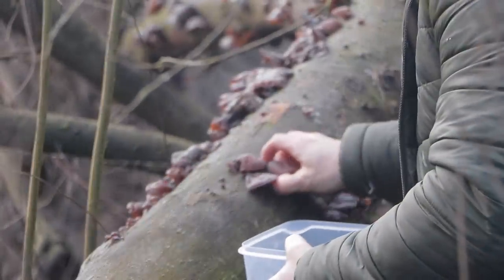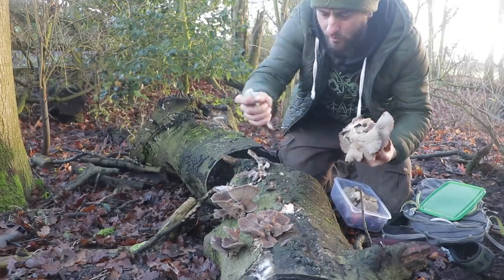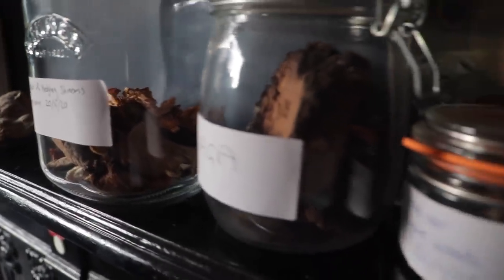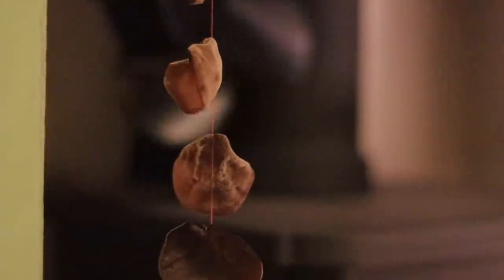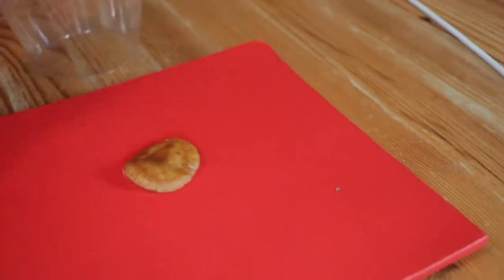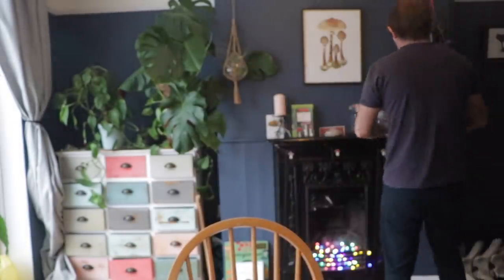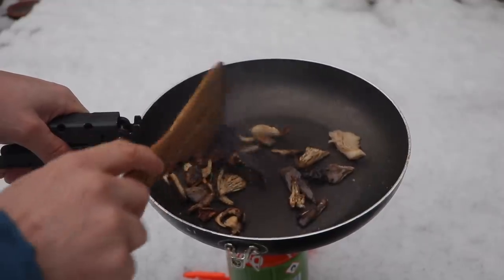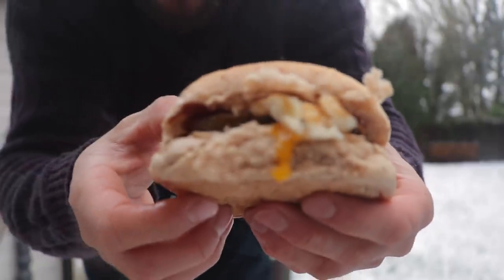Winter Foraging With Cook Up 😋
Winter mushroom foraging in the uk, in search of velvet shanks, oyster mushrooms and the ever comical and creepy wood ear. The wood ear is a fantastic wild edible but can be very lively when fried. I'm by no means an expert so please DO YOUR OWN RESEARCH and don't eat any mushroom that you're not 100% sure of. Mushrooms are no joke and can make you very sick or even log you off compleatley so please treat them with respect.

Namastay safe

-Hazy

🍺☕️ If you'd like to buy a brother a brew you can do so